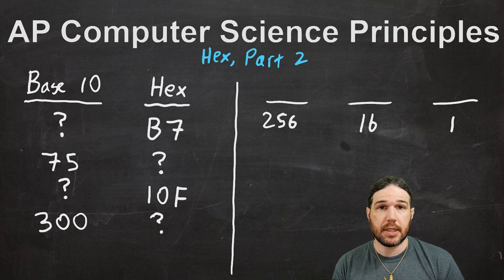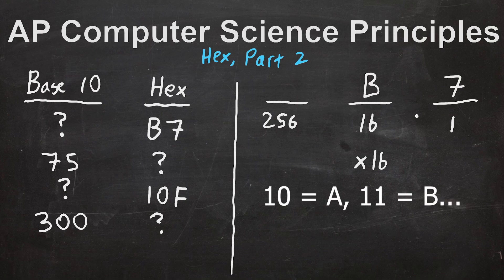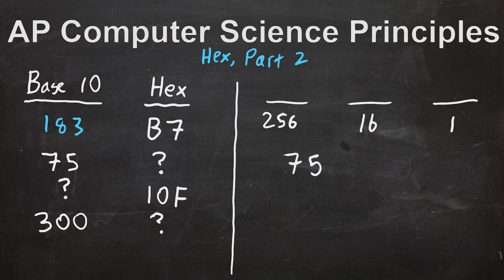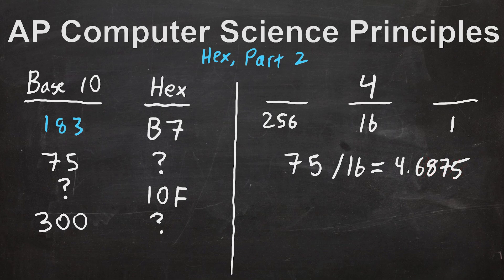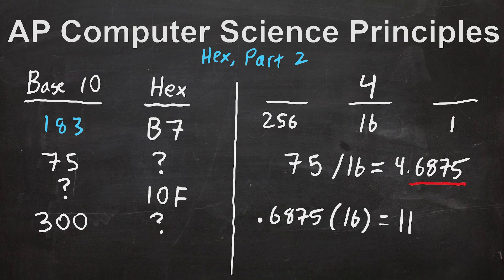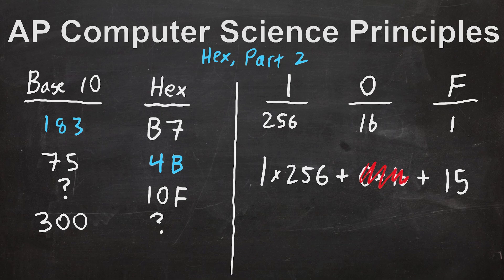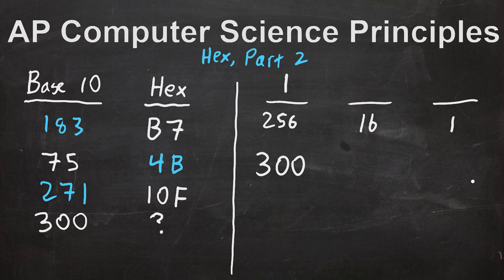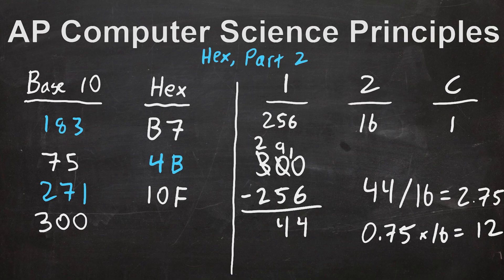Hexadecimal Conversion - AP Computer Science Principles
A follow-up to a previous video, today we run through a few example problems on converting to and from Hexadecimal, or "Hex."